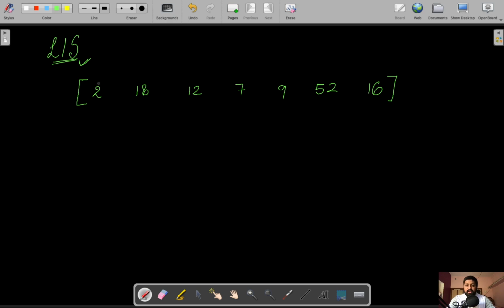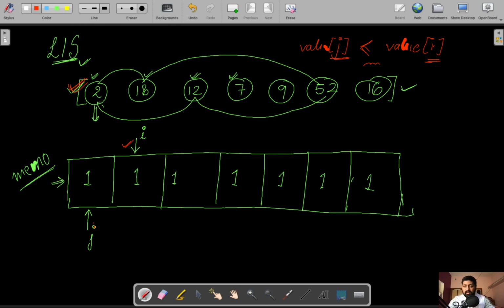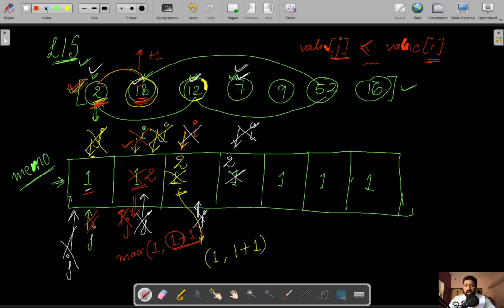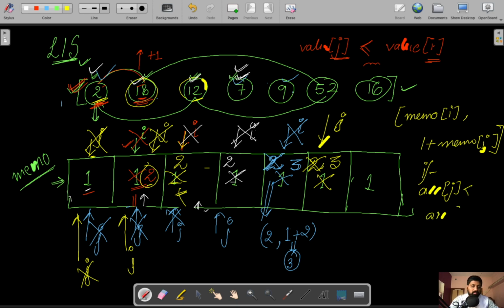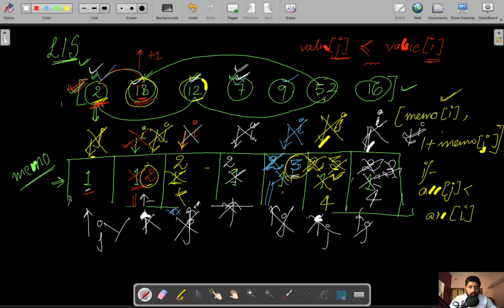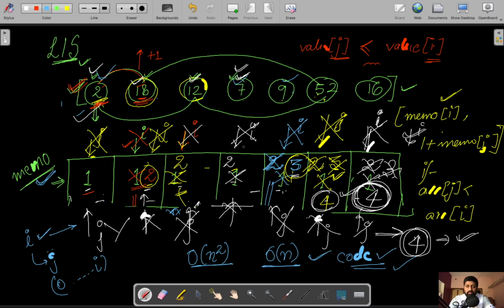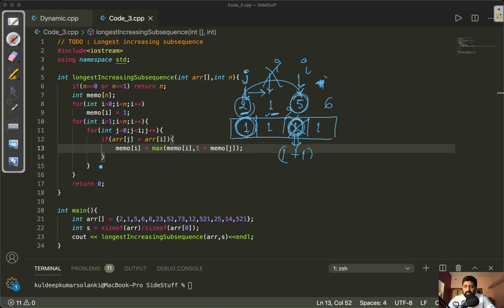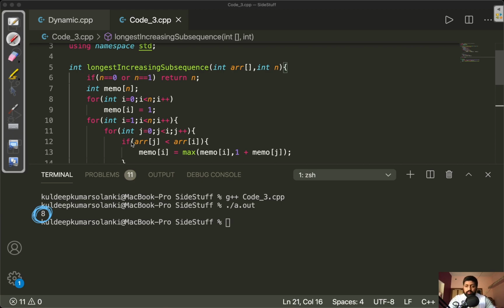Longest Increasing Subsequence (L.I.S.) | Dynamic programming | Interview prep. | IIT Kanpur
This video describe method for finding length of the longest increasing subsequence present in the given array.

Editor used : Visual studio code
Laptop : Macbook pro
Editing software used : Adobe premiere pro
Writing software used : Open board